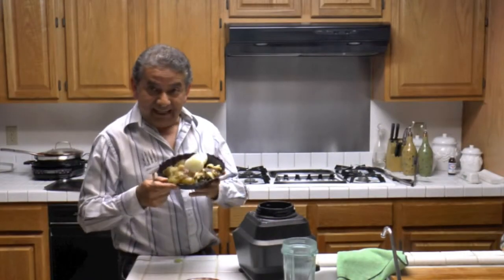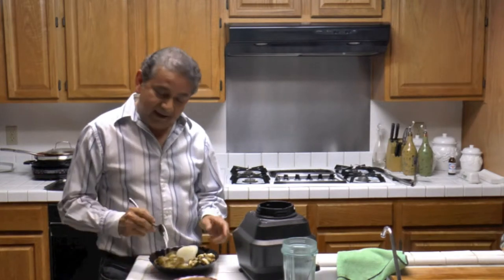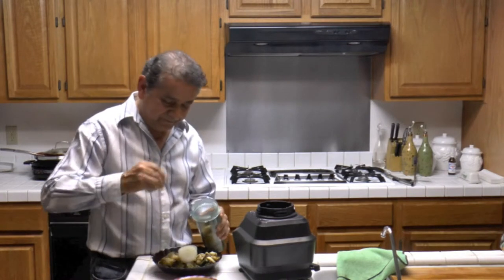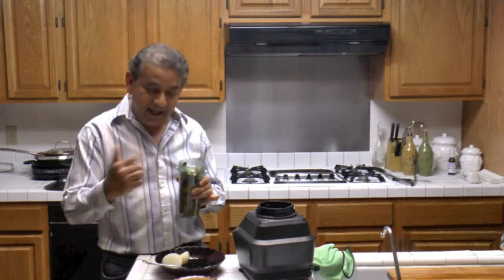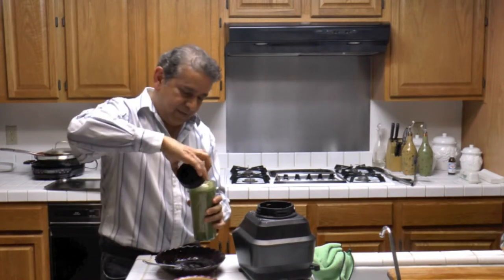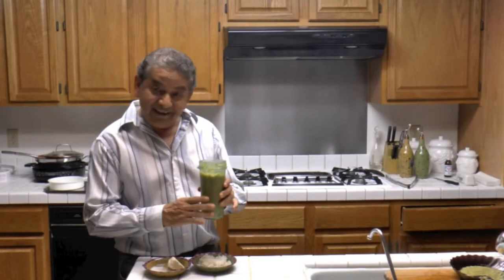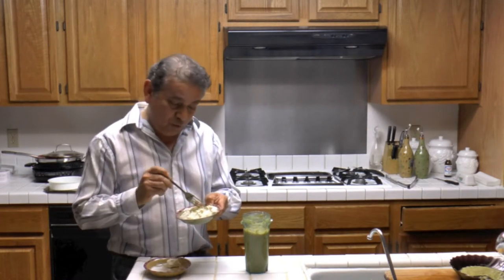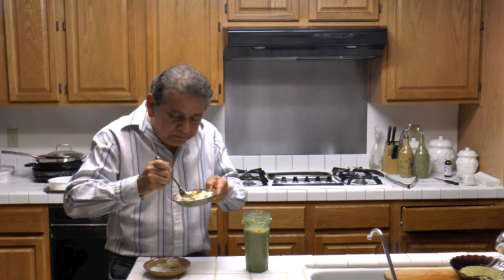Cooking Tomatillo Salsa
Tomatillo Salsa (Green Salsa)

Tomatillos are green tomatoes indigenous of México, they are use in many Mexican dishes, specially salsa. Green salsa is great with eggs, meats, enchiladas, sea food, tacos, etc.

To make green salsa is a double pressure, you get to savor the great taste and to smell the ingredients as you prepare the salsa.

Green salsa is made by rousting tomatillos, serrano peepers, garlic and onions.